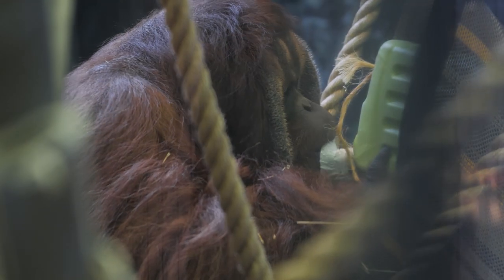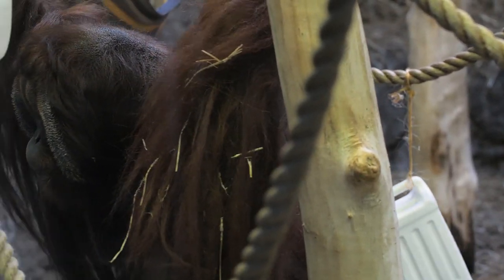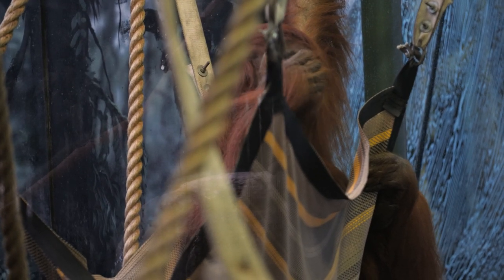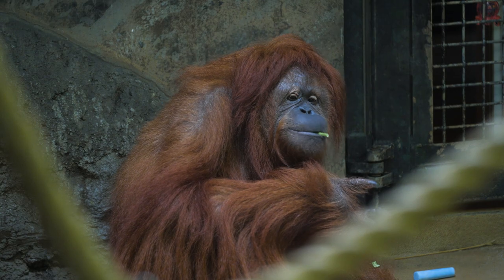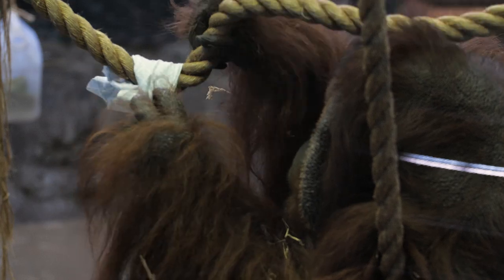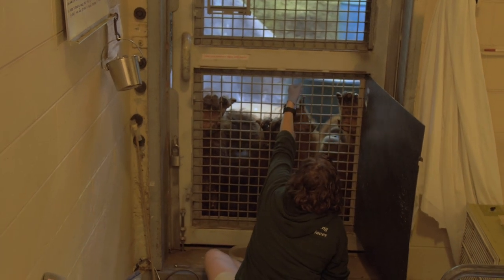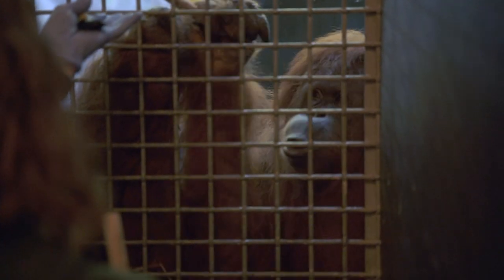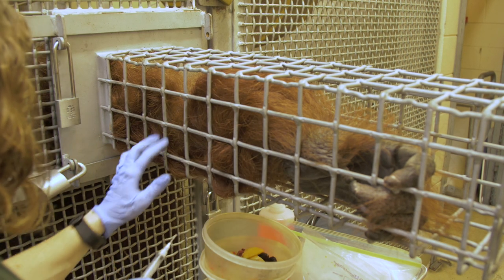Support Max & Jenny! – GivingZOODay 2019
Max and Jenny, our loving orangutans, are the Racine Zoo's second longest residents. The pair loves to relax in their hammocks and curiously observe guests. They also enjoy problem solving using various enrichment, much of which comes from generous donations. Vet care, such as blood draws and preventative care, are essential to keep our orangutans healthy. They need their nails trimmed, teeth brushed, and carrots cleaned out of their ears just like you!

For a small nonprofit, the price of the quality care we provide our residents can be quite steep. With your help, we can keep our animals happy and healthy so you can come visit them!

Your GivingZOODay donation will go towards food, vet care, and enrichment to keep our animals happy and healthy.

This clip is taken from our TV Show "Racine Zoo to You".